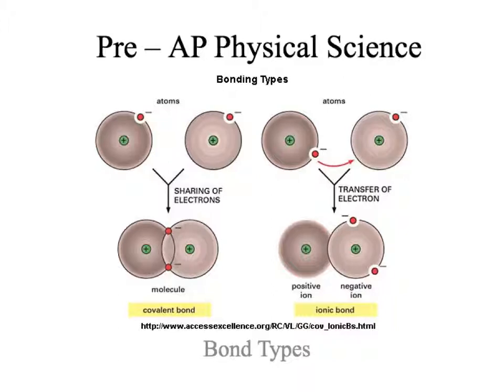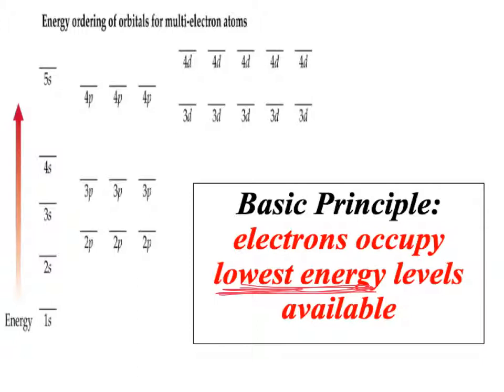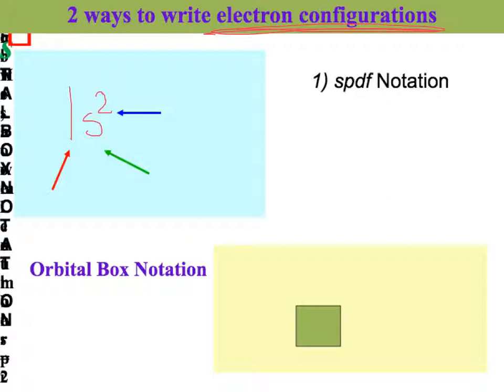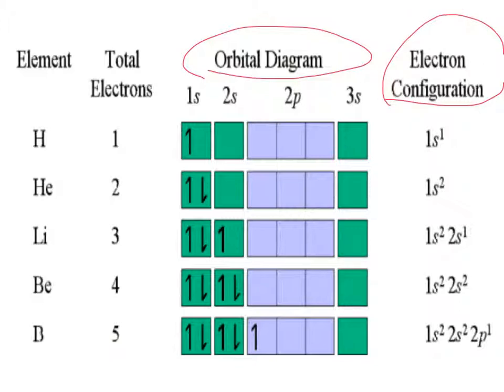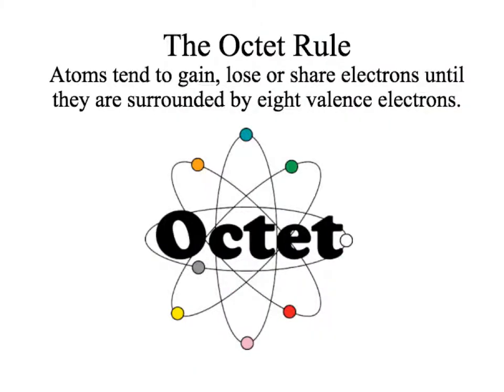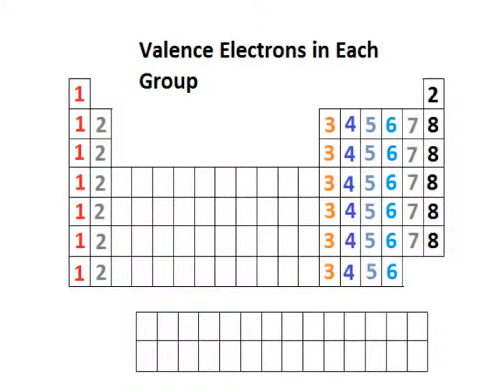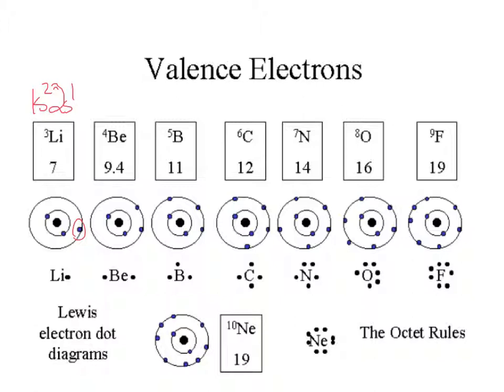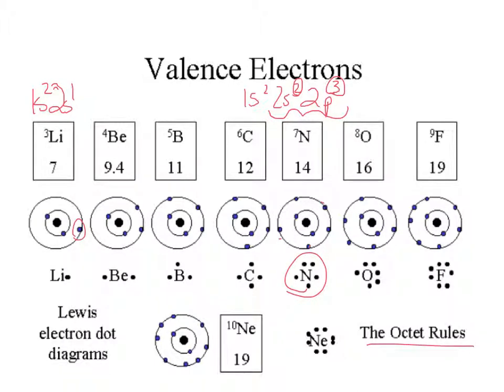Chemical bonding 3.1 part 1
Mrs. Cater's explanation of chemical bonding , 3.1 part 1 for 8th science at MMS.